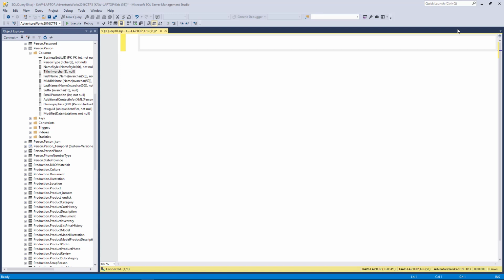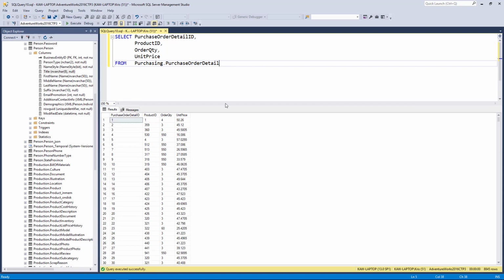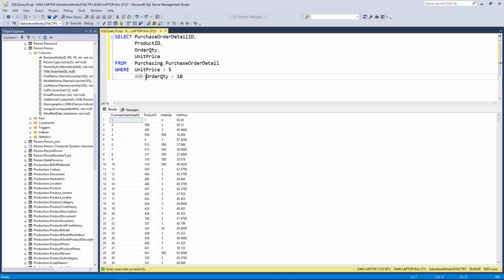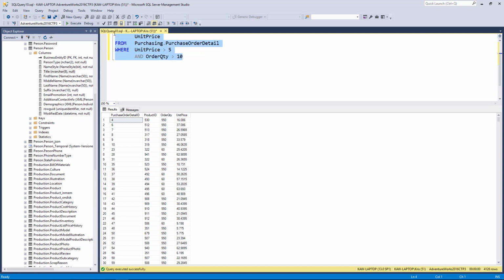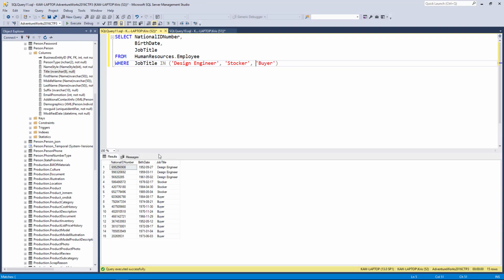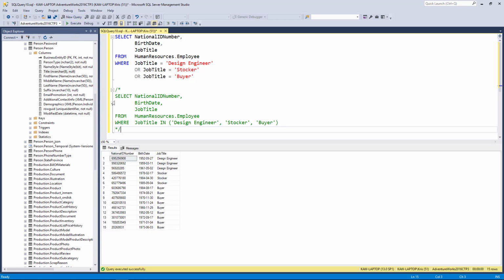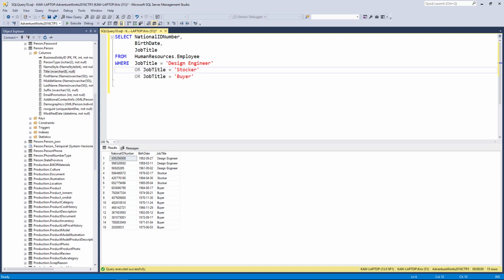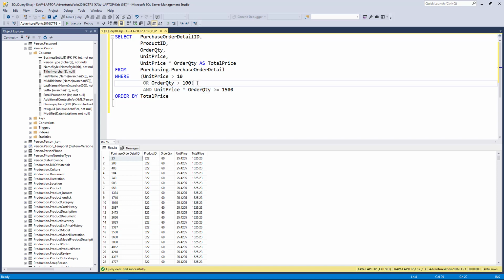Let's see the WHERE clause with AND & OR to filter your SQL SELECT results. | Essential SQL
The select statement is to create queries so you can retrieve information from your SQL Server database.  You can restrict your results using the WHERE clause in combination with some Boolean logic using AND and OR operators.

This video is part of my Beginner Learning series.